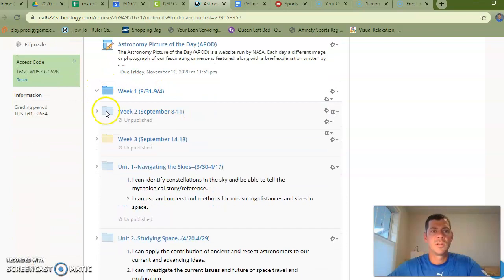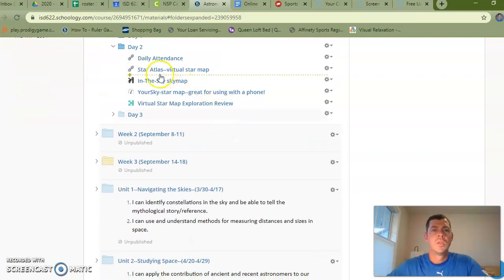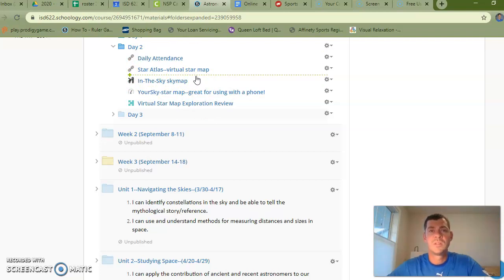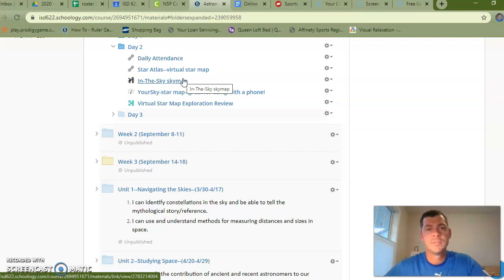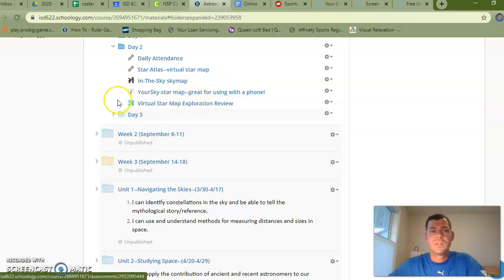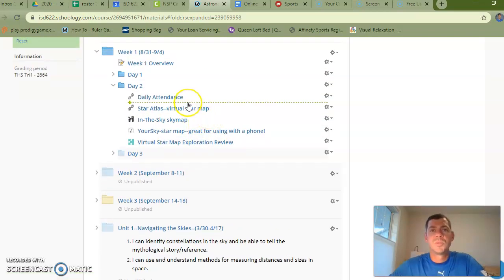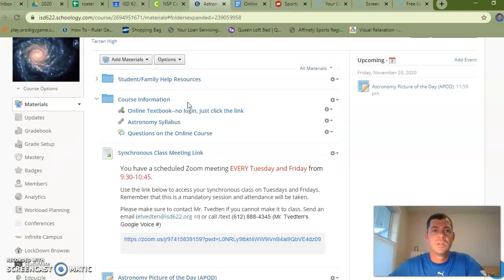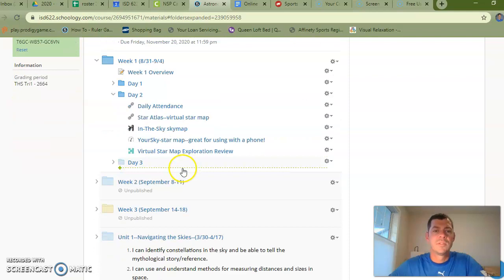Astronomy Wednesday 9/2 To Do List